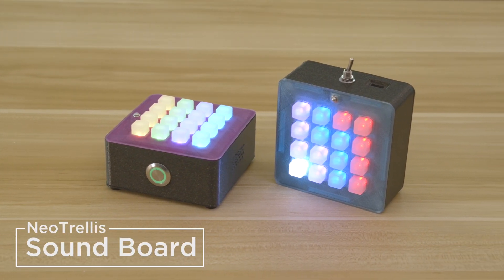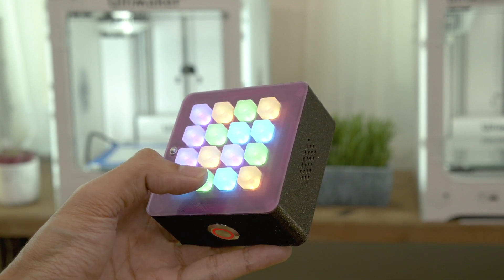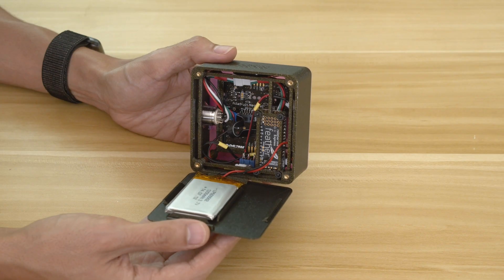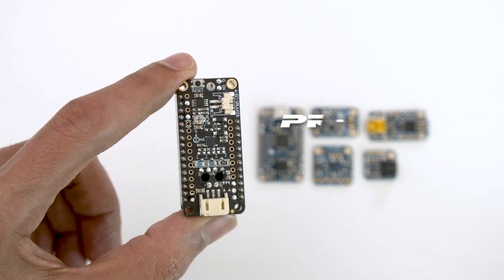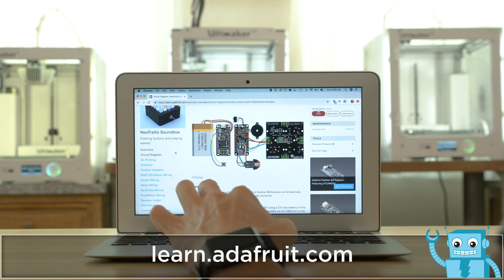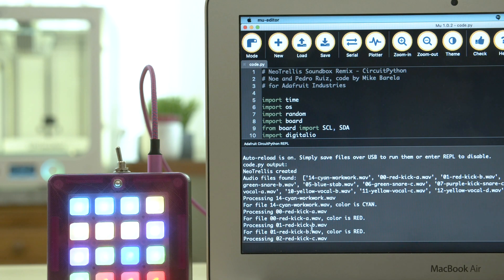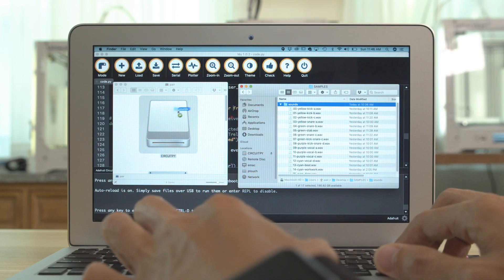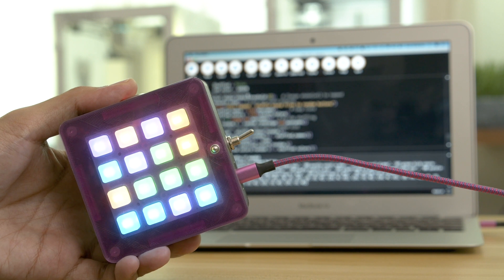NeoTrellis Sound Board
This is a sound board using Adafruit’s NeoTrellis. This lets you trigger audio files so you can play it like a musical instrument. Each button can have different sounds so you can build your own sample kit. All of the electronics are housed in our 3D printed enclosure. The top and bottom covers snap fit so it’s easy to put together. It’s designed to be portable, compact device and it’s open source.

In previous build we used several boards to make a similar project. For this one we can use Adafruit’s Feather and the Prop Maker Feather Wing.

Check out the learn guide for documentation. You can follow along step by step to wire the electronics and build the assembly.

The software is written in Adafruit’s Circuit Python so it easy to program the hardware. We setup the REPL to print the file names and neopixel colors. This way we can verify the button mapping or catch any errors. The Feather shows up as a USB drive so you can edit the code directly on the device. All of the files live on the drive so it’s easy to change code on any computer.

You Can Shake the device to shuffle the audio. Pressing the button on the side will reset the arrangement. We think it’s a fun demo of what you can with the accelerometer.